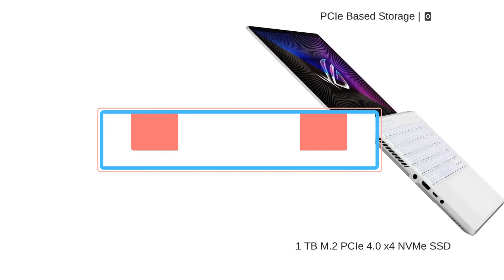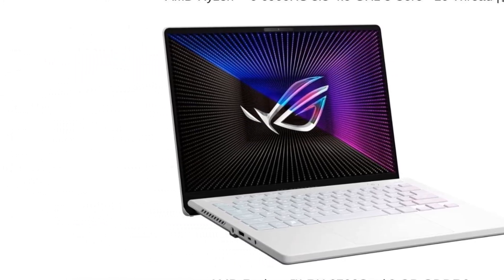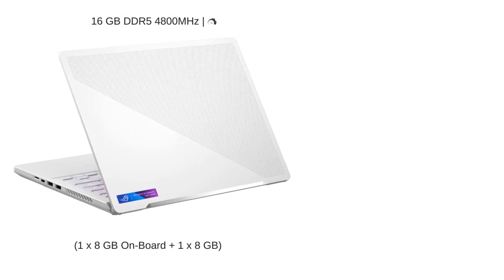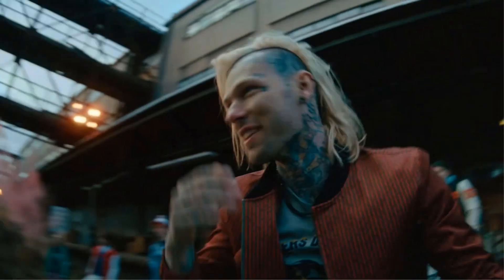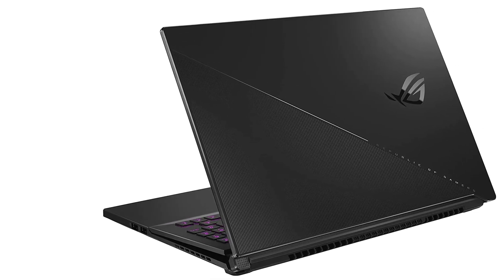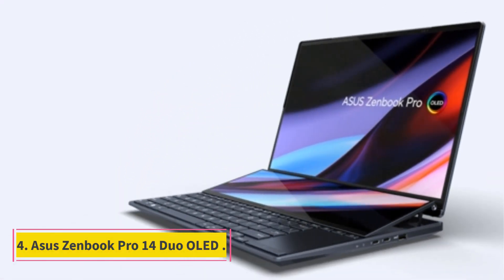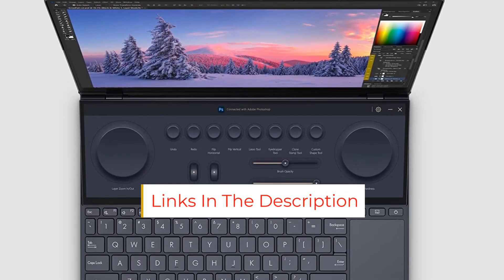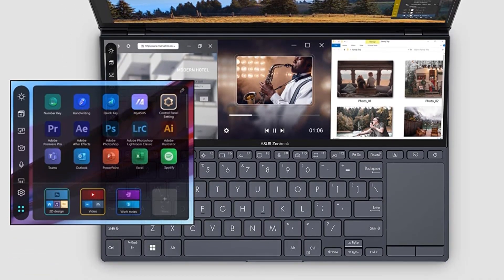✅Top 4 BEST Asus Laptops of [2023/BEST Asus Laptops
✅Top 4 BEST Asus Laptops of [2023

📌2.  Asus ROG Zephyrus S17.

📌3.  Samsung Q80/Q80B QLED.

📌4.Asus Zenbook Pro 14 Duo OLED .

Asus is one of the best laptop brands on the market today. Known for its wide array of innovative laptops, you can easily find an Asus machine that fits your needs. Whether you’re in the market for a powerful workhorse, something ultraportable to take on the go, or a laptop with a gorgeous OLED display, Asus has you covered. At PCWorld, we’ve reviewed a ton of Asus laptops and we know the company’s lineup of laptops like the back of our hands.

So to make your search for a laptop as easy as possible, we’ve curated a list of the best Asus has to offer. Below you’ll find our best overall pick, as well as recommendations for best display, best gaming laptop, and more. For more information about our methods for choosing these laptops, check out the section on how we test below the recommendations.

Also, be sure to visit our complete guide to the best laptops to see our recommendations for the very best from among all the notebook makers.

      owners.